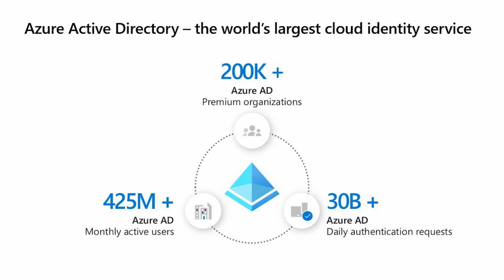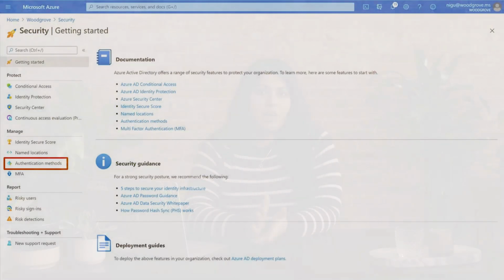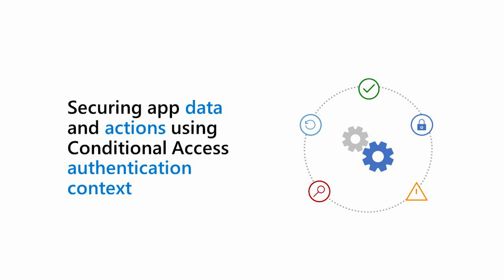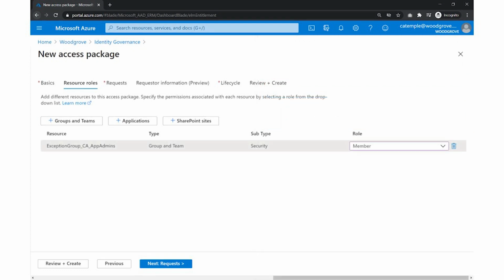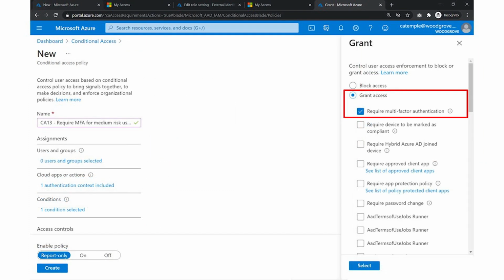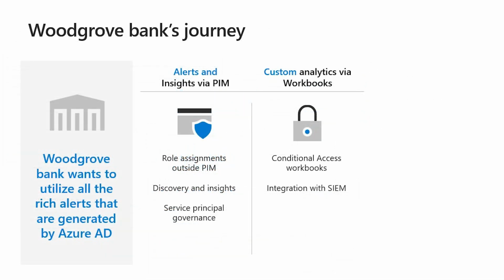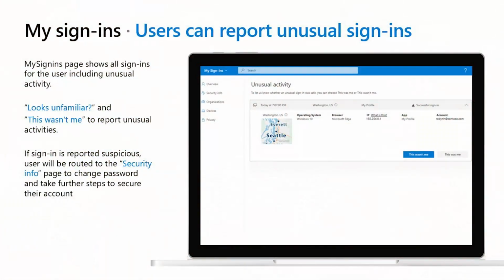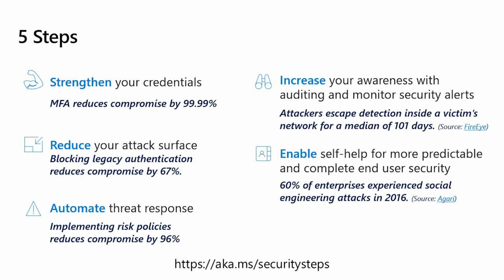Winning Azure Active+Directory Strategies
IGFY21Q3 OD363 Winning+Azure+Active+Directory+strategies+for+ide